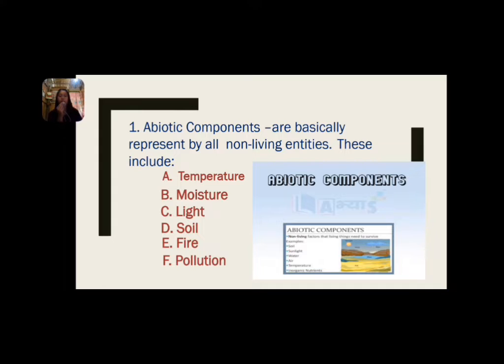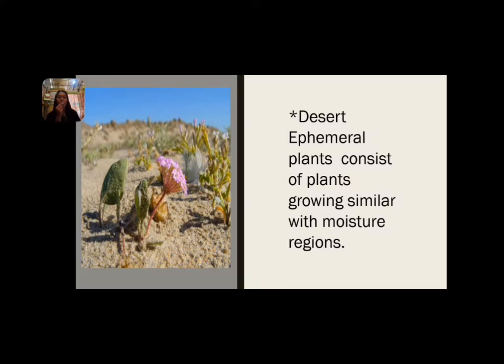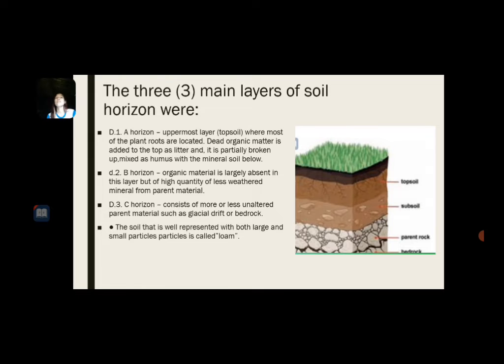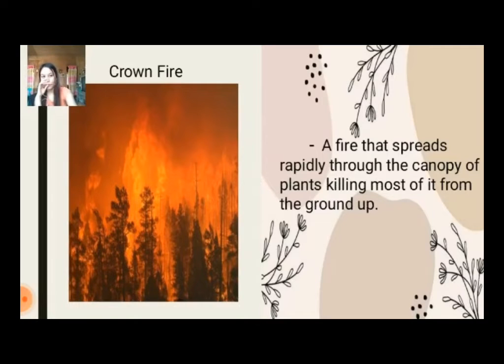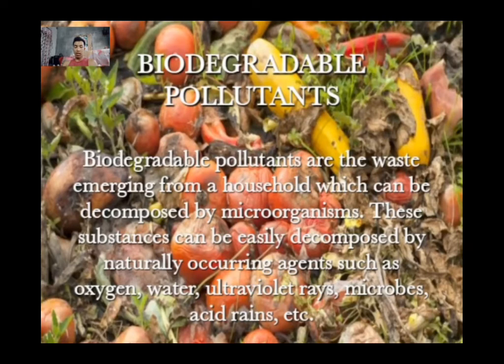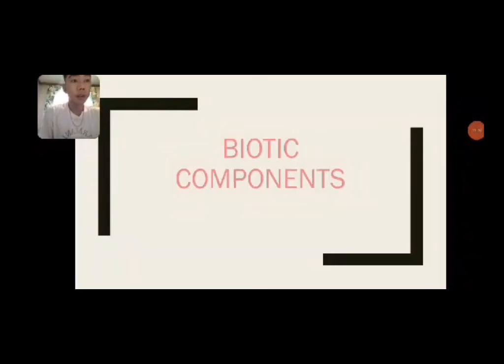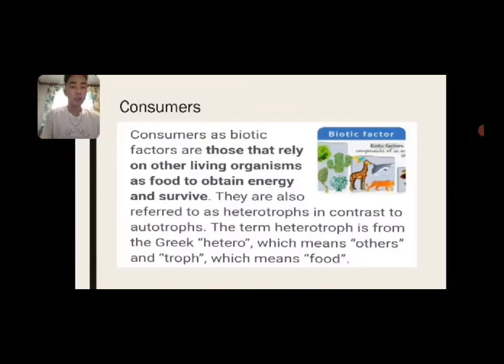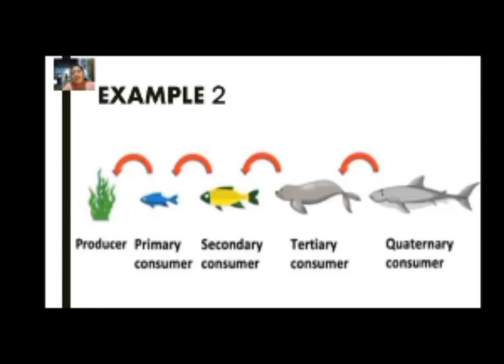GROUP 2 FOREST ECOLOGY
The ecosystem components based on the structural standpoint are divided into:
Abiotic and Biotic components

Reporters;
Jesseca Adlawan
Jessel Orevillo
Edelyn Concha
Jenevie Español
John Leo Agusa
Mahallalel Revil
Marl Justine Ruiz
Emily Camino